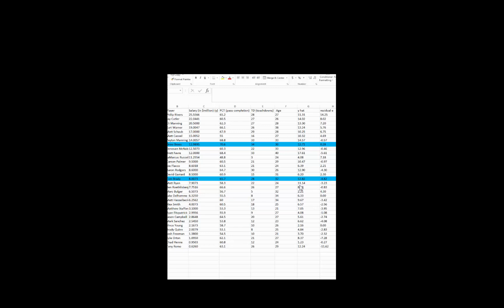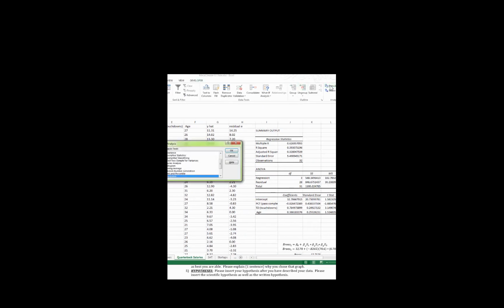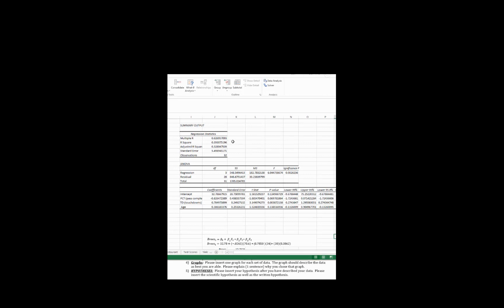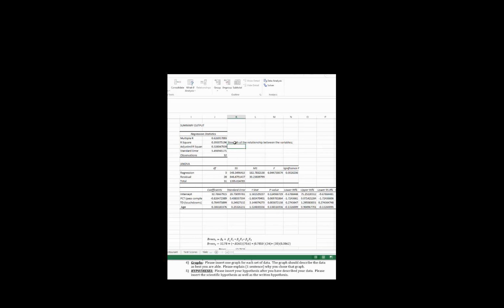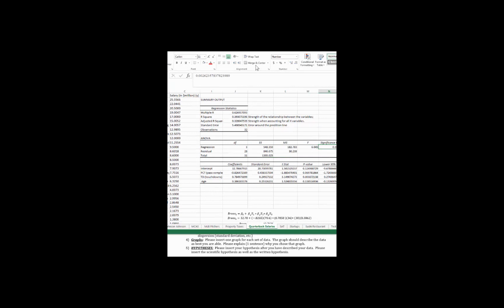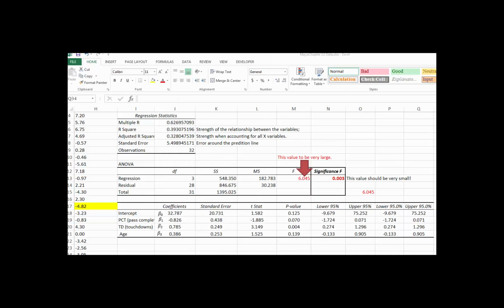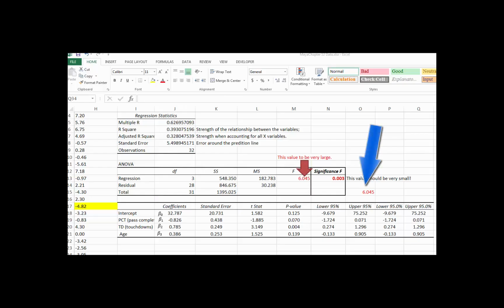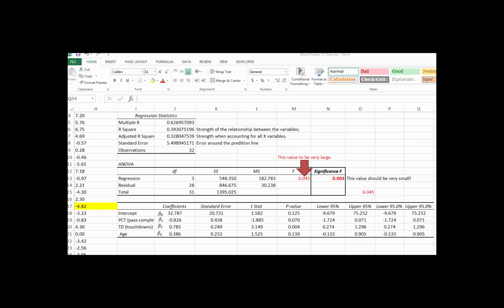BUA 601 Ch 12 Problem 28